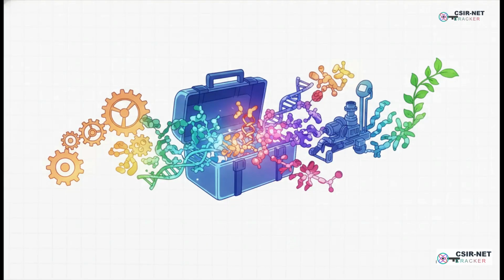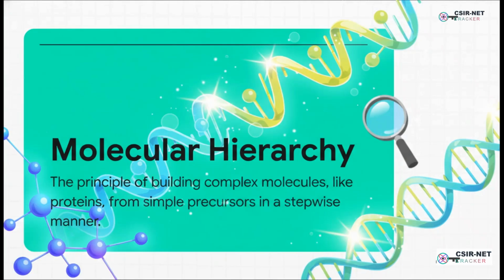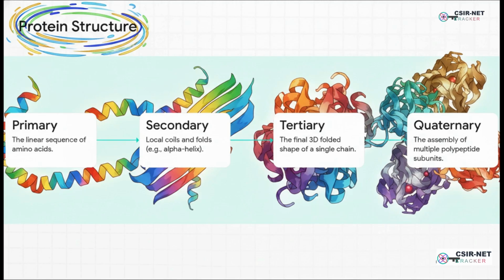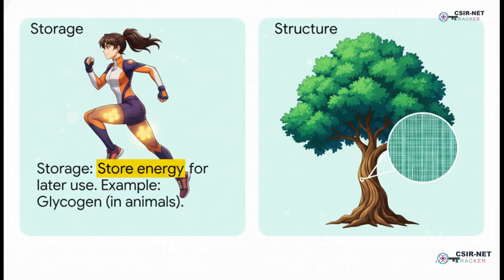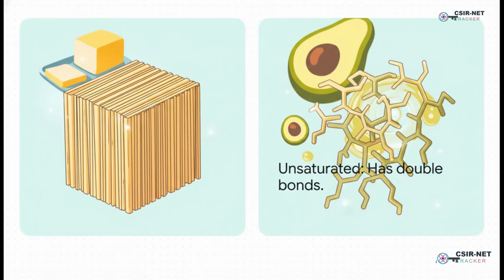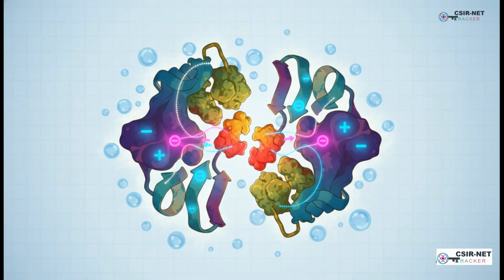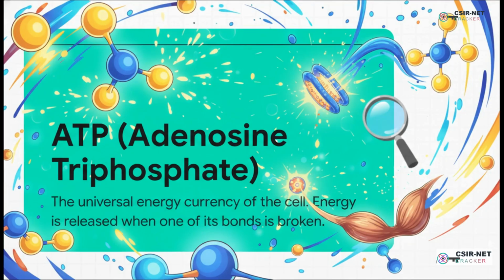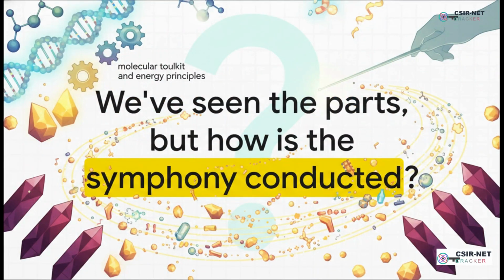Chapter 1 :- Biochemistry Lecture 1 (English )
Video Title: 🧪 Unit 1: Biochemistry Full Revision | Molecules & Their Interaction | CSIR NET Life Science | CSIR-NET CRACKER

Description:

Welcome to CSIR-NET CRACKER! 🚀

Kickstart your CSIR NET Life Science preparation with the most fundamental and high-weightage unit: Chapter 1 - Biochemistry (Molecules and their Interaction Relevant to Biology).

Whether you are a beginner or looking for a quick revision, this video covers the core concepts you need to crack Part B and Part C questions efficiently. We break down complex metabolic pathways and molecular structures into easy-to-understand concepts. 🧬

📝 IN THIS VIDEO, WE COVER:

Structure of Atoms, Molecules & Bonds: Covalent vs. Non-covalent interactions (Van der Waals, Electrostatic, Hydrogen bonding).

Biomolecules: detailed structure and function of Carbohydrates, Lipids, Proteins, and Nucleic Acids.

Protein Structure: Primary to Quaternary structure, and the all-important Ramachandran Plot.

Enzymology: Enzyme kinetics (MM equation), Inhibition patterns, and Regulation.

Metabolism: Glycolysis, TCA Cycle, Oxidative Phosphorylation, and Bioenergetics.

pH & Buffers: Henderson-Hasselbalch equation and numerical tips.

✅ Clear concept explanation suitable for CSIR NET, GATE, and DBT JRF.

✅ Focus on high-yielding topics.

✅ Tips to solve numericals in Biochemistry.

🔗 IMPORTANT LINKS:

Download Lecture Notes (PDF): [Insert Link to Drive/Telegram]

Join our Telegram Channel: [Insert Link]

Let's crack CSIR NET together! 💪